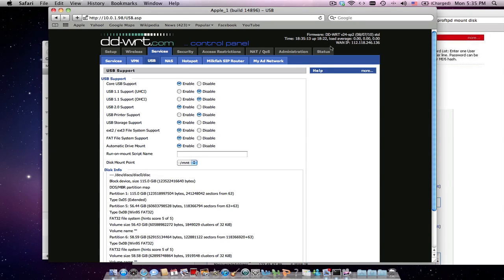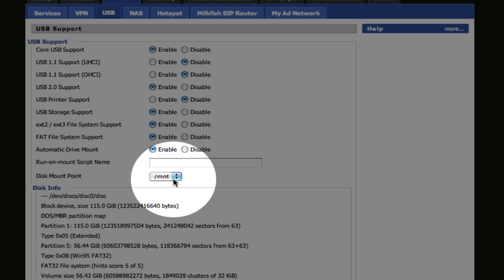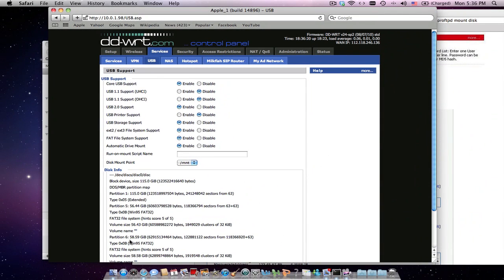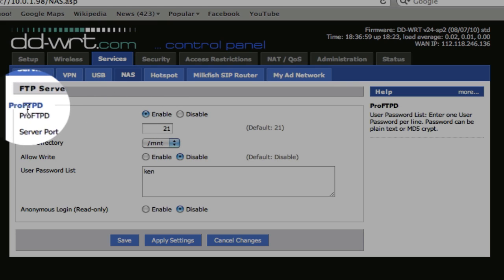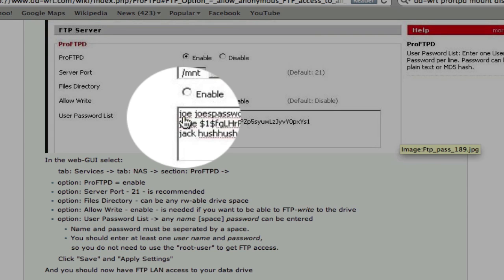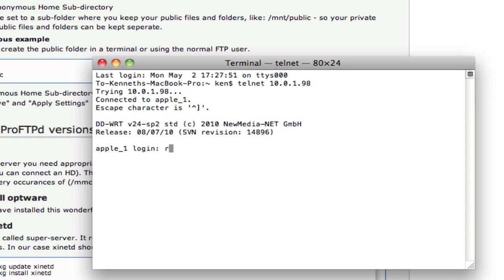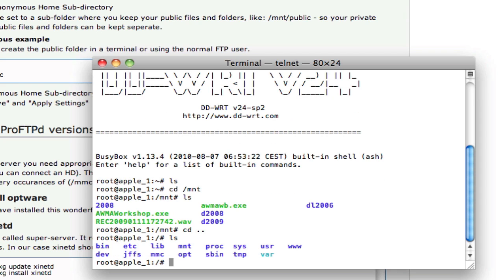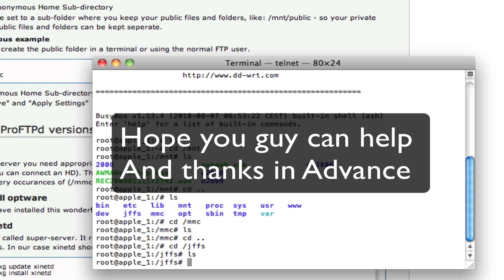DD-WRT USB sharing and proftpD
Was unable to mount to different partition via the ftp, any form of feedback will be appreciate, please point me to the right direction.